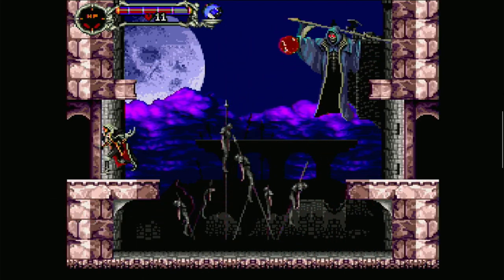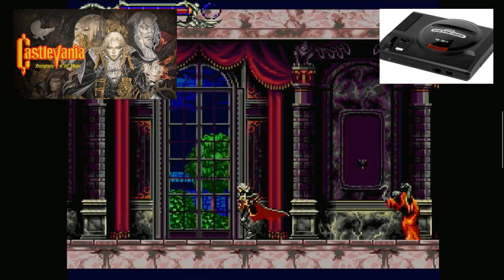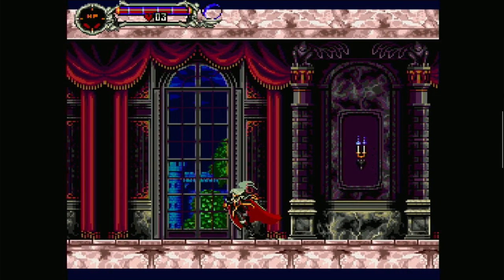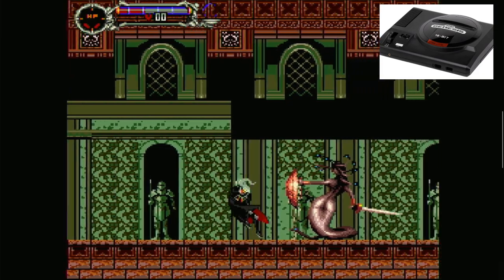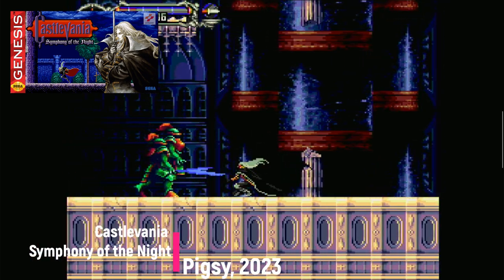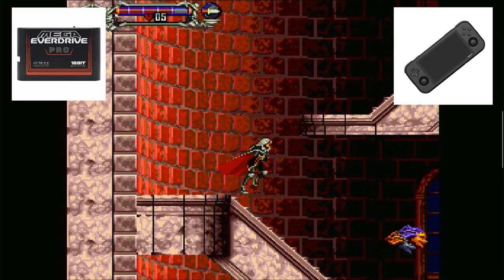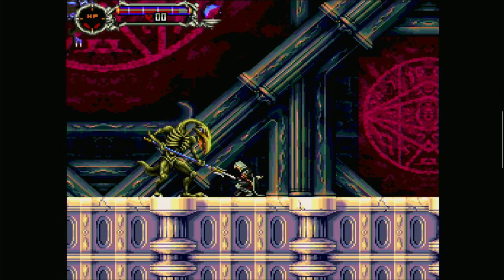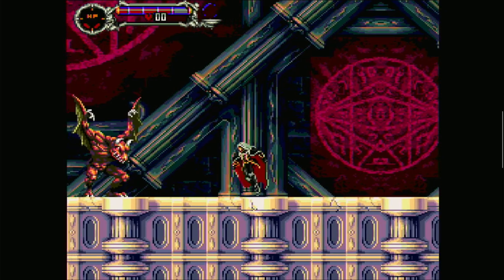CASTLEVANIA SYMPHONY OF THE NIGHT Sega Genesis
A Demo of the classic Sony Playstation and Sega Saturn game on the Sega Genesis / Mega Drive.